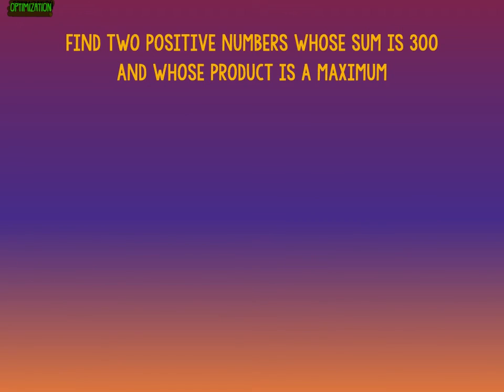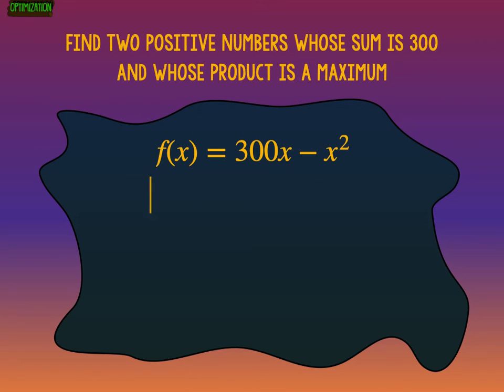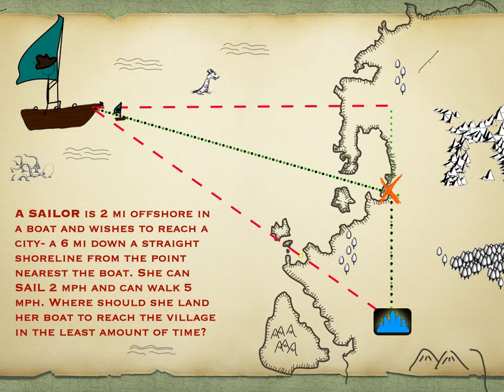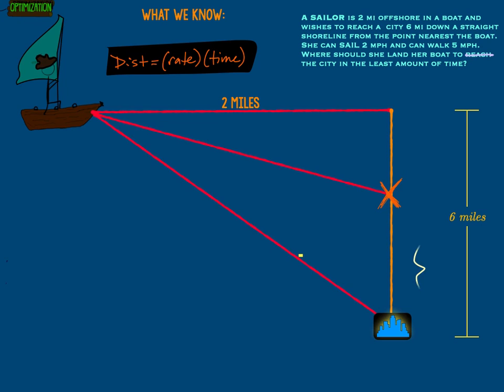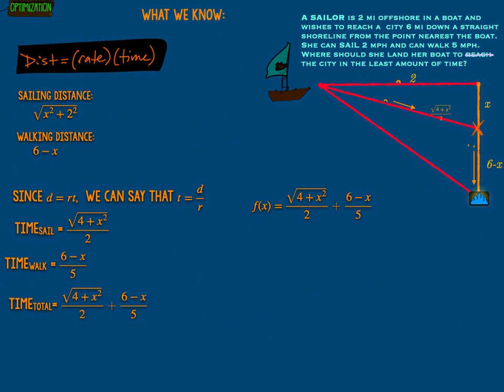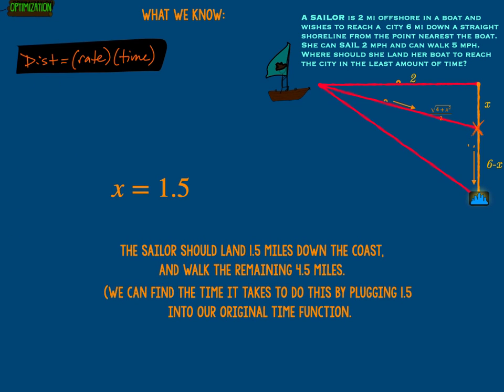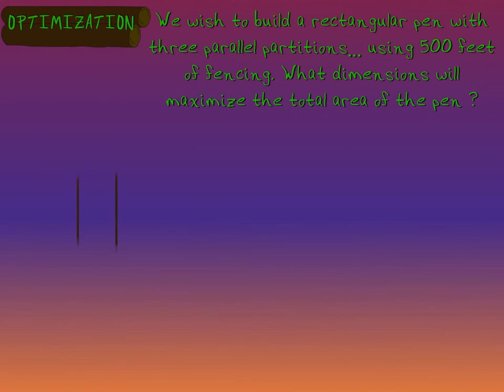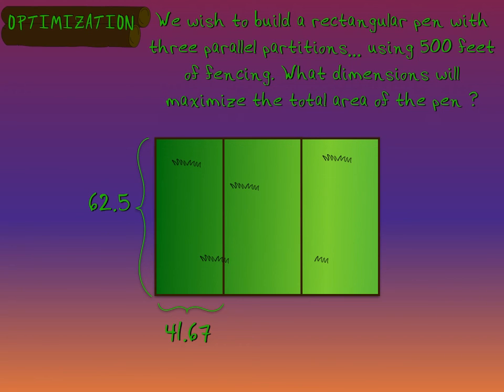Optimization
Using what we did in Chapter 3 and extrema to look at real world applications.

 You want to build a garden and have a very loose plan, aside from the fact that you want 3 equal-area spaces.  You could go to the store and buy 500 feet of fencing.  Now you want to make the biggest garden possible with that 500 ft of fencing.  This is how you'll do it.